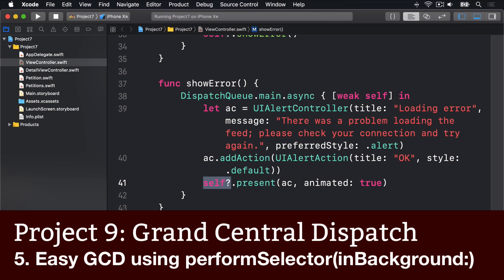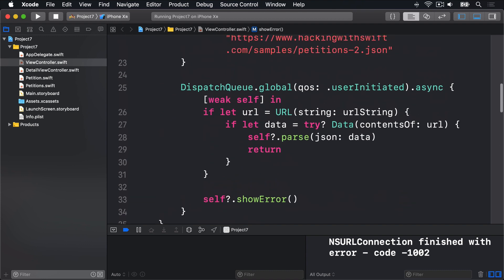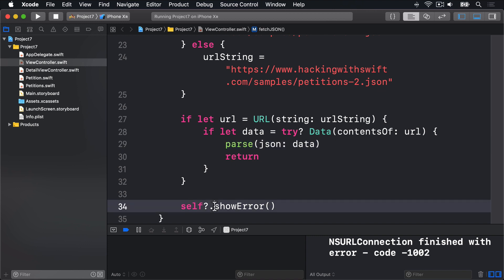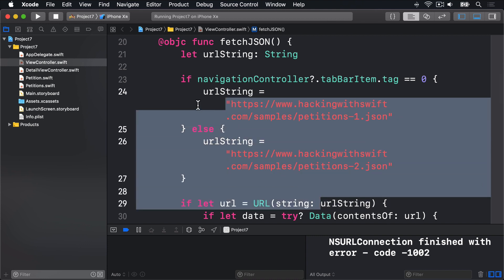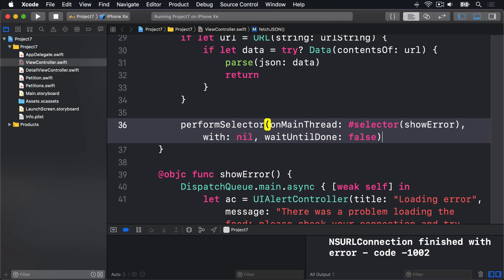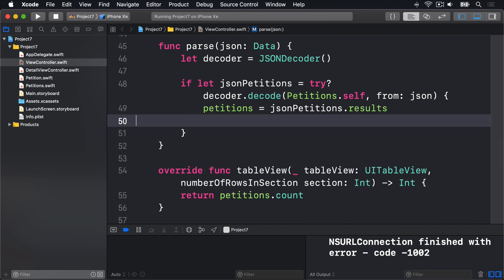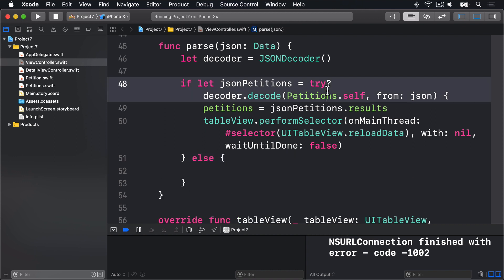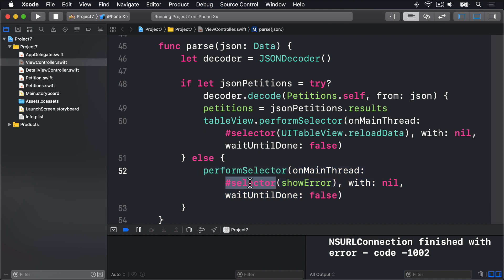Easy GCD using performSelector(inBackground:) – Grand Central Dispatch, part 5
In this video we look at an alternative way of working with threads using Objective-C method calls.